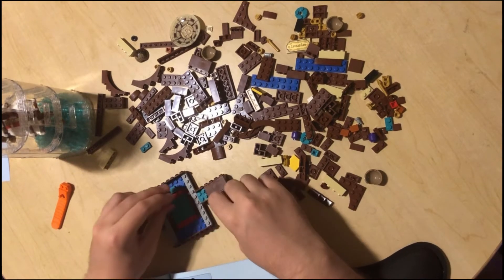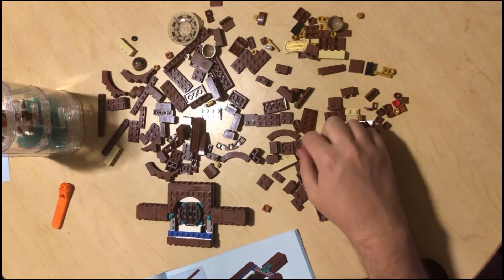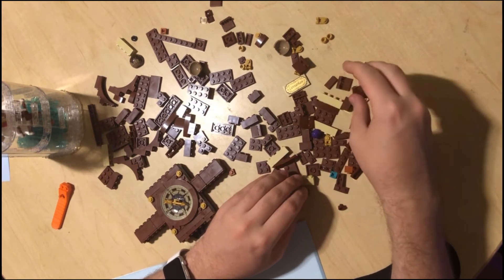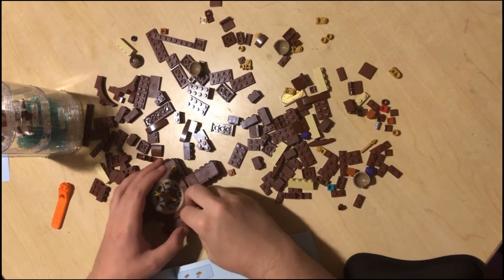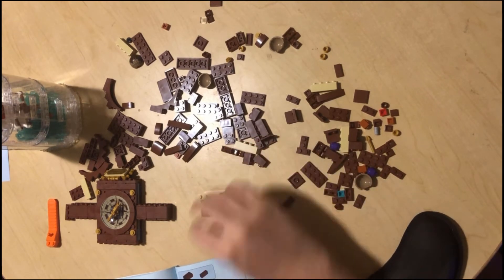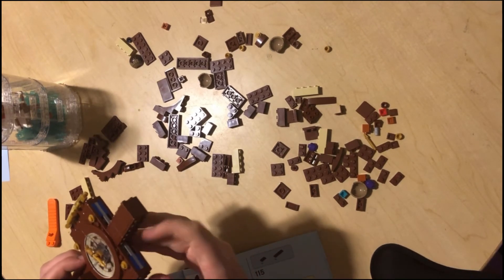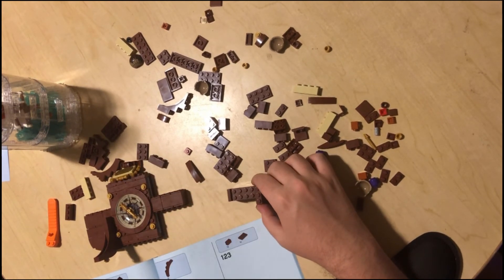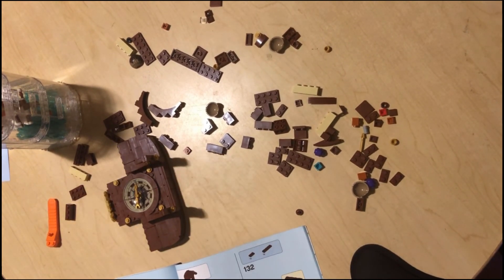Let's Build Ep6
Songs:
Song 4 = by Dragonstar DT
Song 5 = by Dragonstar DT
Song 6 = by Gaming Mix Nation
So, I decided that I wanted to get back into Legos.  This is because at the time I was watching a lot of Lego set speed builds since I could watch those while recording other things. I was inspired to make my own build videos because I literally cannot do anything without it being recorded apparently. This isn't marked for kids because I speak my mind and some of the things I may say aren't appropriate for babs.